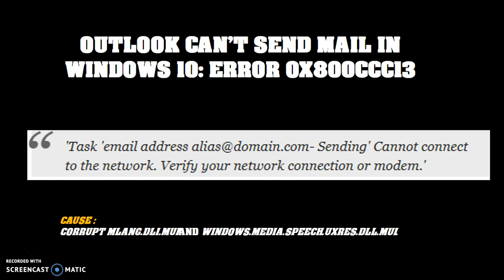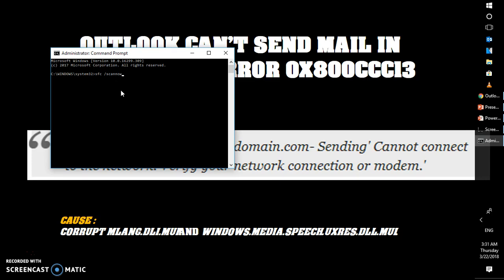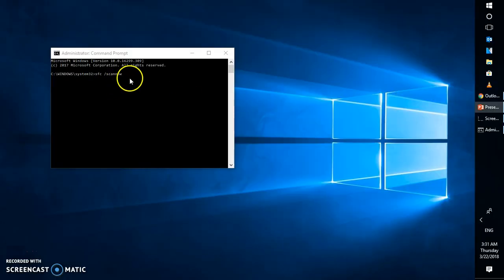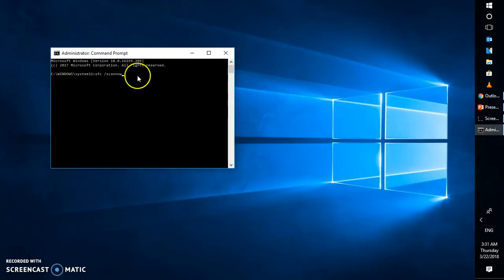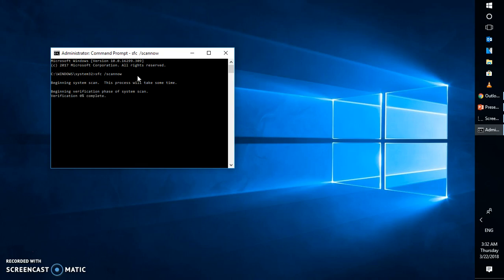Fix Outlook can't send mail in Windows 10 Error Ox800CCC13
We're seeing a few errors from Outlook users after upgrading to Windows 10, specifically a message reporting problems sending messages. The affected users receive error 0x800CCC13.

Microsoft is looking into it, but one fix we know works is to open a command prompt as an administrator and run sfc /scannow. Reinstalling or repairing the Office install, making new profiles and other common troubleshooting steps will not fix this issue.

When the Command Prompt appears, type (or paste) sfc /scannow then hit Enter (there is a space between sfc and /).

Once System File Checker is finished, reboot the computer.

Users are reporting that System File Checker reports corruption in mlang.dlI.Mui and Windows.Media.Speech.UXRes.dll.mui. SFC replaces the files and after a reboot, Outlook works again.